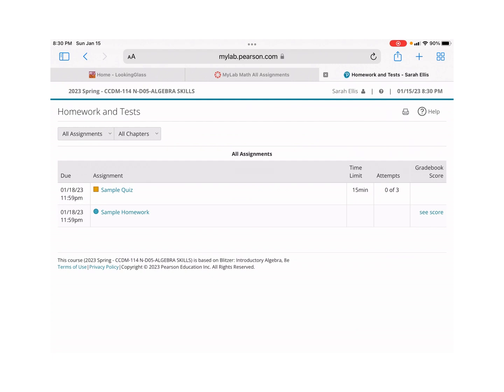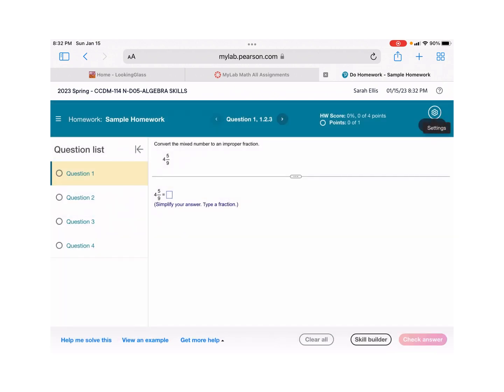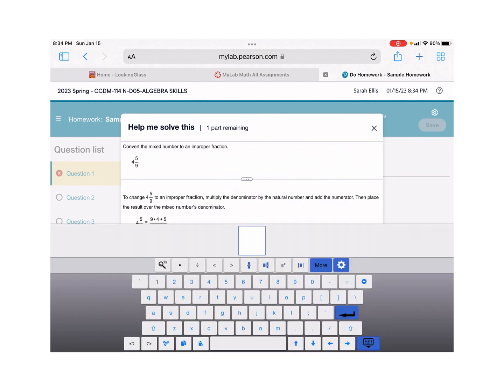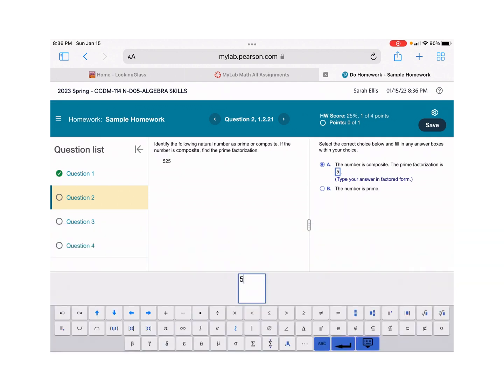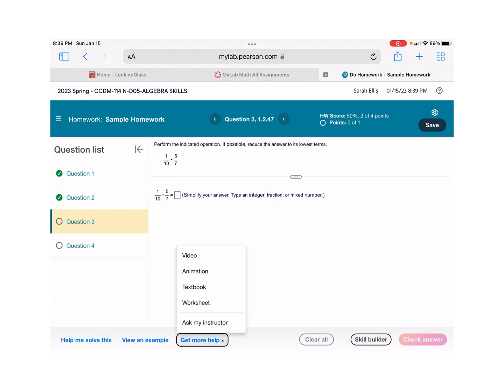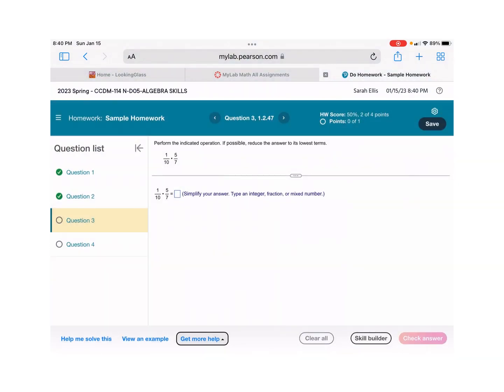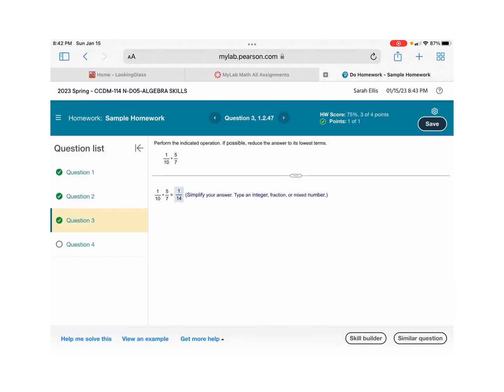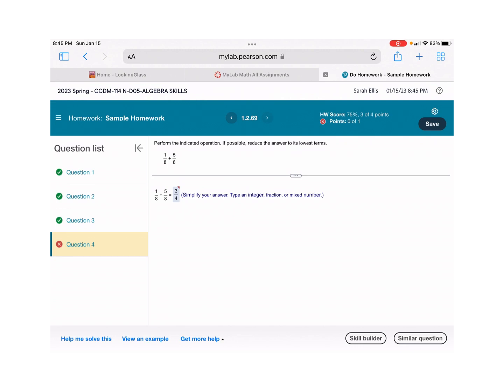MML Homework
00:00 Slide 1
00:18 Slide 2